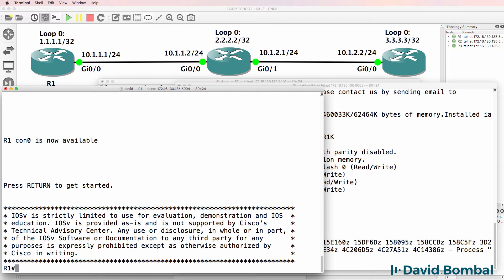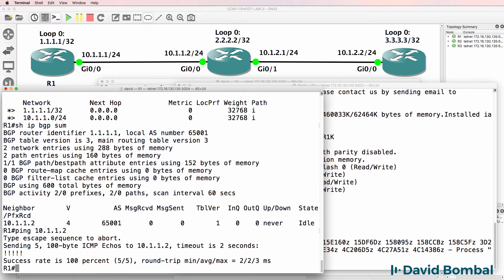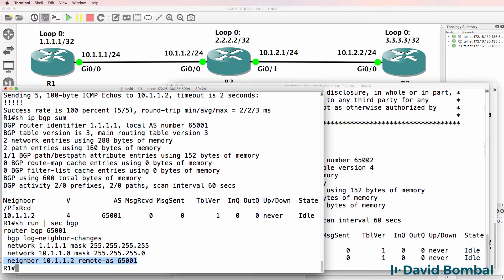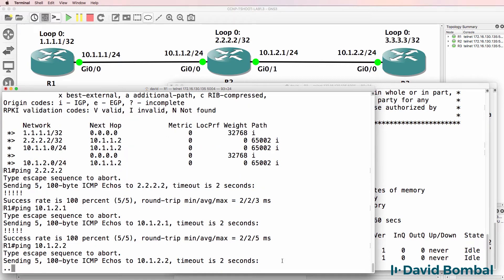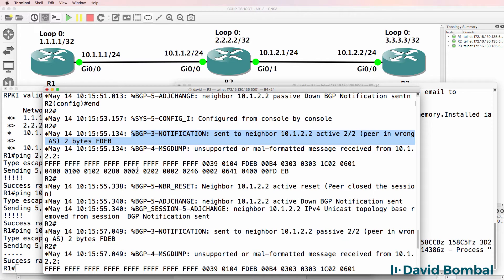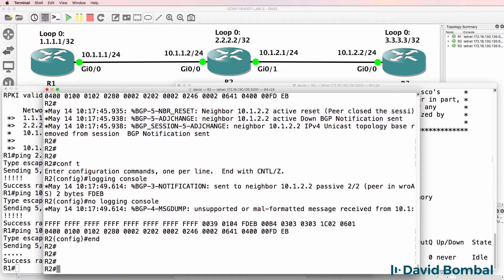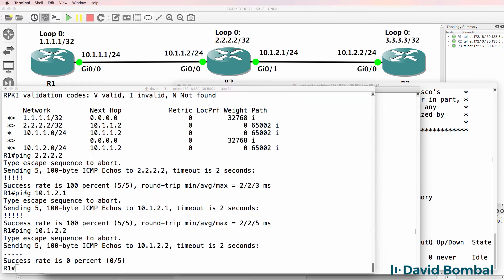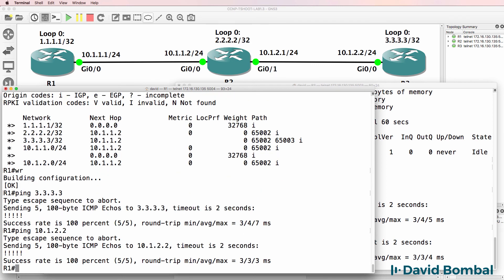GNS3 CCNP Lab 1.3: TSHOOT BGP: Answers.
Border Gateway Protocol (BGP) is a standardized exterior gateway protocol designed to exchange routing and reachability information among autonomous systems (AS) on the Internet.[1] The protocol is classified as a path vector protocol.[2] The Border Gateway Protocol makes routing decisions based on paths, network policies, or rule-sets configured by a network administrator and is involved in making core routing decisions.

BGP neighbors, called peers, are established by manual configuration between routers to create a TCP session on port 179. A BGP speaker sends 19-byte keep-alive messages every 60 seconds[5] to maintain the connection.[6] Among routing protocols, BGP is unique in using TCP as its transport protocol.

When BGP runs between two peers in the same autonomous system (AS), it is referred to as Internal BGP (iBGP or Interior Border Gateway Protocol). When it runs between different autonomous systems, it is called External BGP (eBGP or Exterior Border Gateway Protocol). Routers on the boundary of one AS exchanging information with another AS are called border or edge routers or simply eBGP peers and are typically connected directly, while iBGP peers can be interconnected through other intermediate routers. Other deployment topologies are also possible, such as running eBGP peering inside a VPN tunnel, allowing two remote sites to exchange routing information in a secure and isolated manner. The main difference between iBGP and eBGP peering is in the way routes that were received from one peer are propagated to other peers. For instance, new routes learned from an eBGP peer are typically redistributed to all iBGP peers as well as all other eBGP peers (if transit mode is enabled on the router). However, if new routes are learned on an iBGP peering, then they are re-advertised only to all eBGP peers. These route-propagation rules effectively require that all iBGP peers inside an AS are interconnected in a full mesh.

How routes are propagated can be controlled in detail via the route-maps mechanism. This mechanism consists of a set of rules. Each rule describes, for routes matching some given criteria, what action should be taken. The action could be to drop the route, or it could be to modify some attributes of the route before inserting it in the routing table.